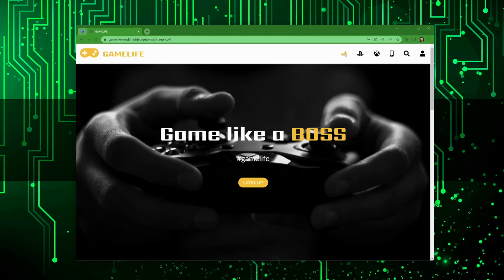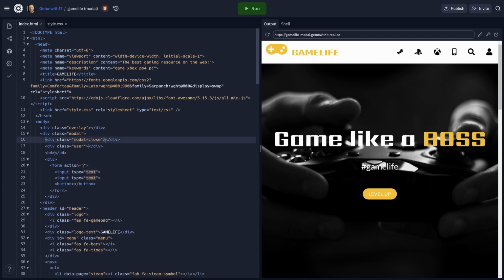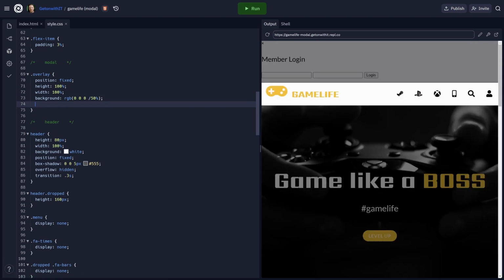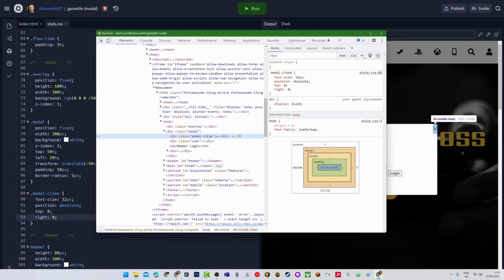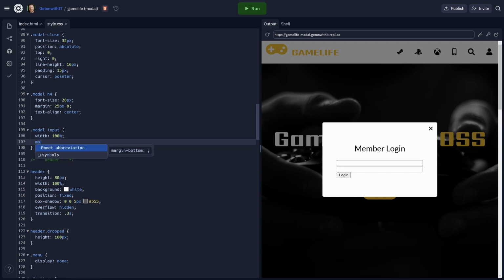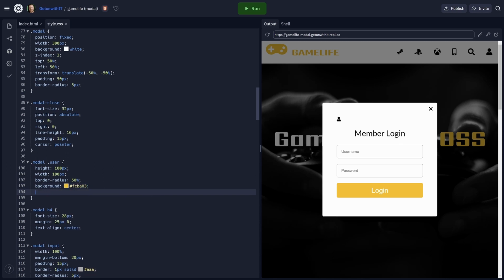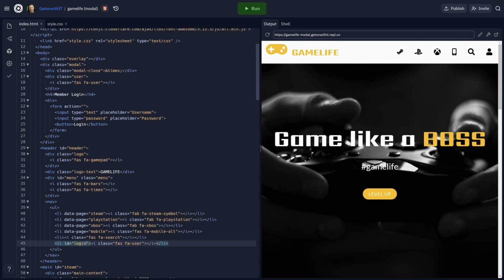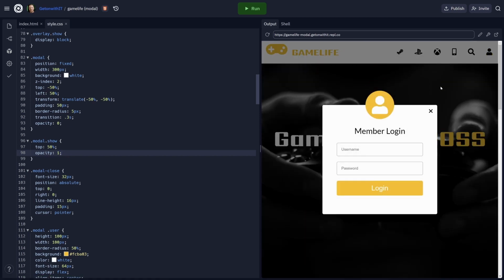Popup modal window | HTML, CSS & JS | Emmet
Learn how to create a simple popup modal window for your website using HTML, CSS, JavaScript and Emmet!

Music Credits -